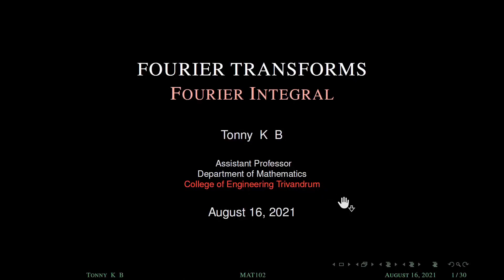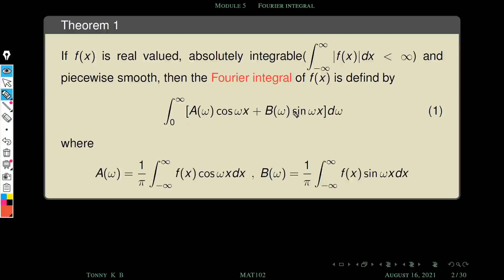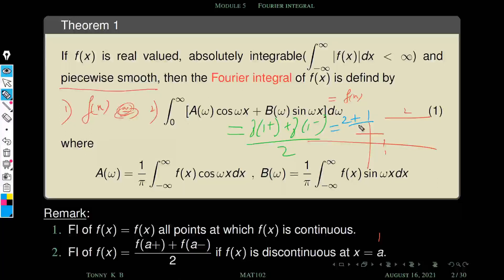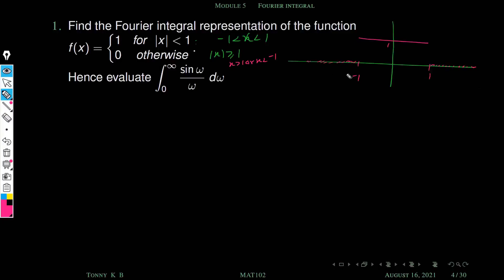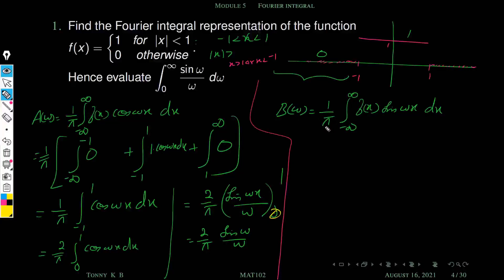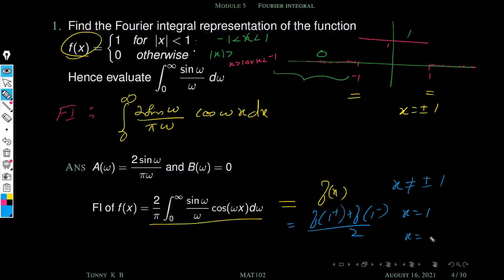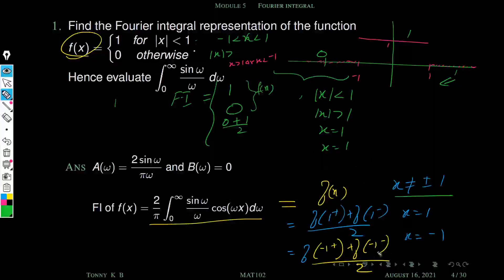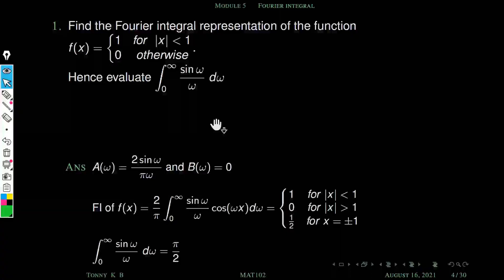Fourier Integral | Fourier Transform | Mod5-01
In this session we will see Fourier integral representation and its application to indefinite integral